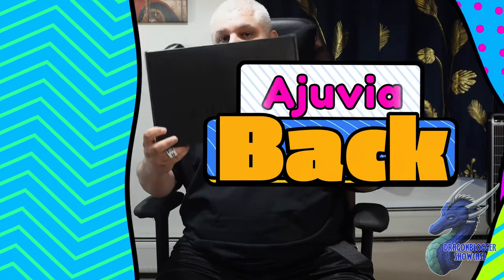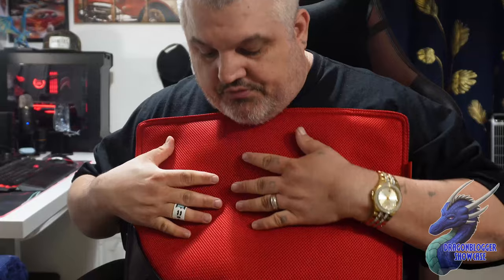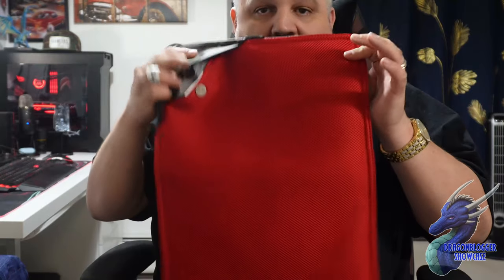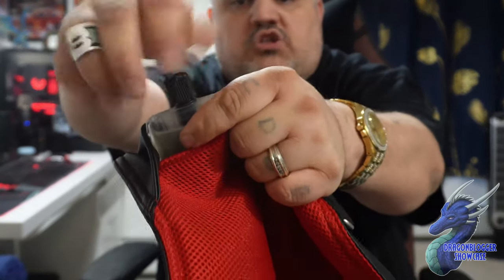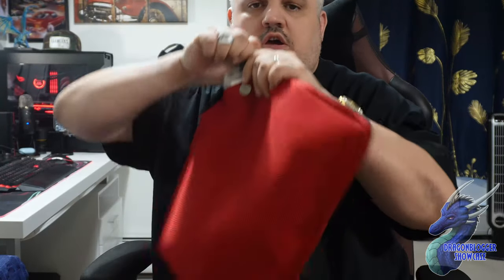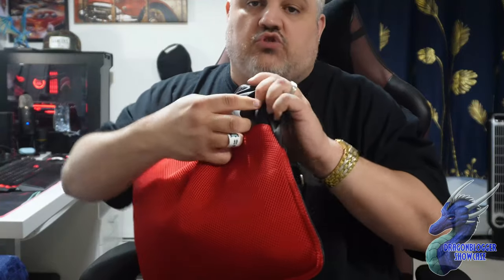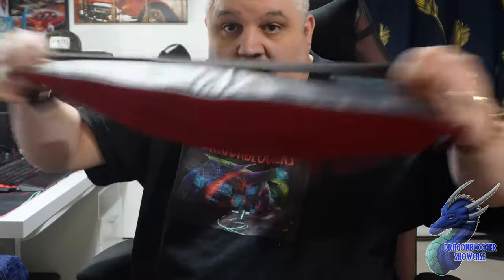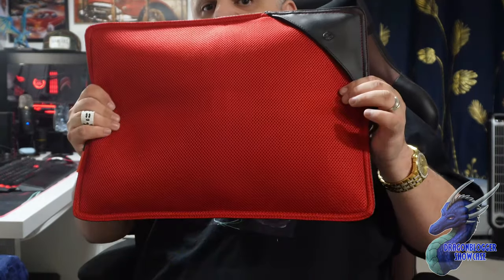Showcasing the Ajuvia Back Vitalizer Lumbar Cushion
Pick up the AJUVIA Back Vitalizer Lumbar Pillow on Amazon